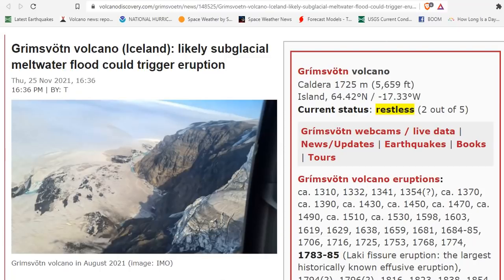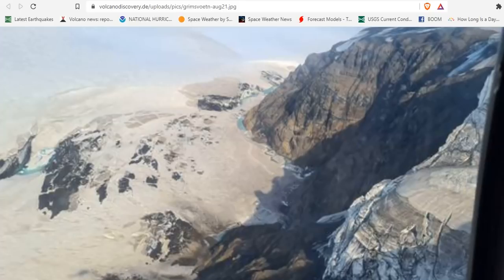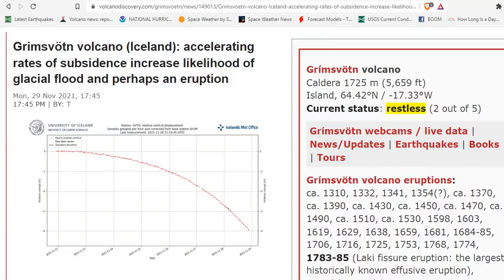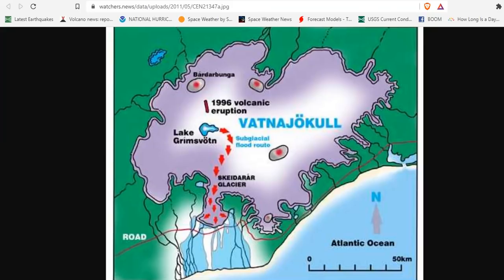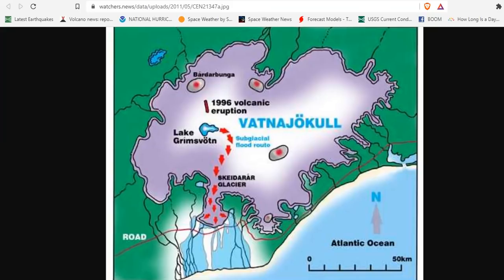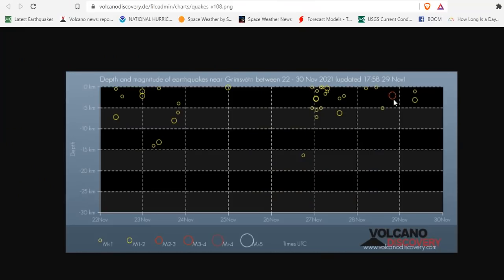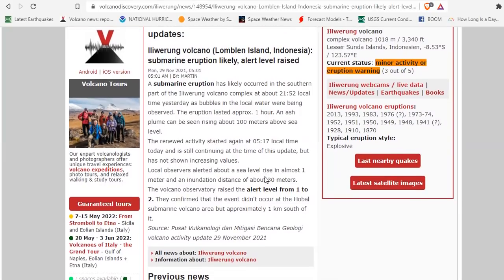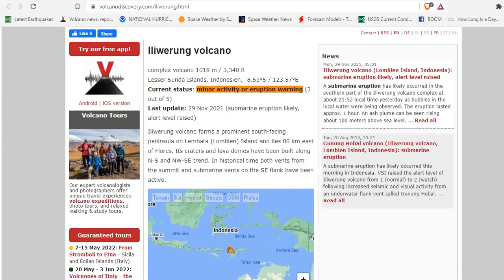Grimsvötn Volcano: Subglacial Meltwater Flood Could Trigger Eruption - Iliwerung Volcano Eruption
Grimsvötn volcano (Iceland): accelerating rates of subsidence increase likelihood of glacial flood and perhaps an eruption

Bitcoin: 17NV3vtcQhRnsRnjckCcYkKVEUcnirKQ62